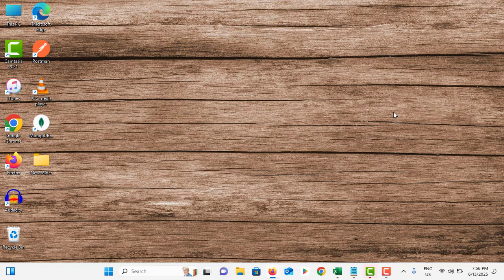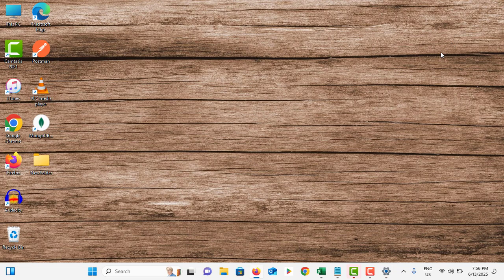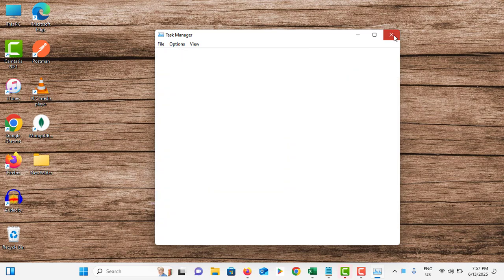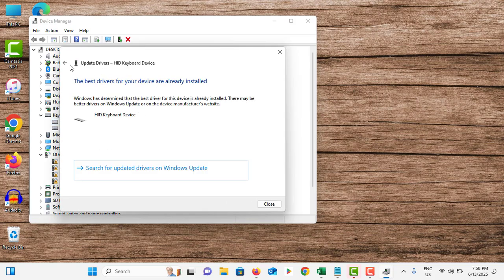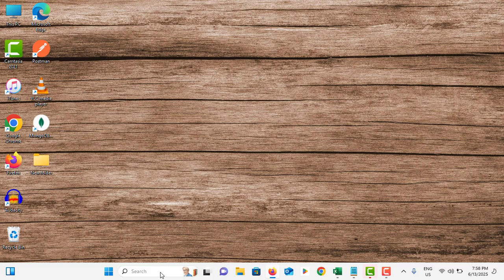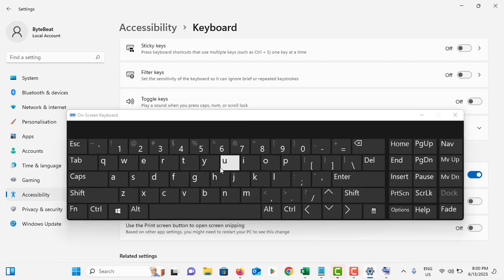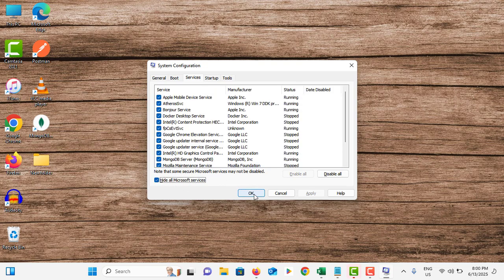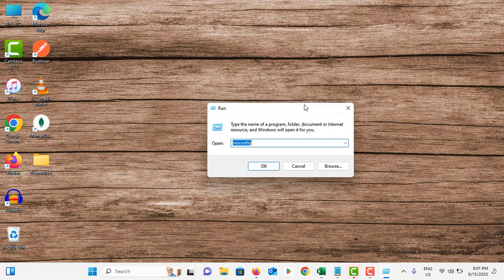How to Fix Windows Key Not Working in Windows 11 | Keyboard Shortcut Issue Solved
Having trouble with your Windows key not working on Windows 11? In this quick and easy tutorial, learn how to fix the Windows key issue, restore keyboard shortcuts, and solve Windows 11 keyboard problems step by step. Perfect for anyone facing shortcut failures or unresponsive keys.